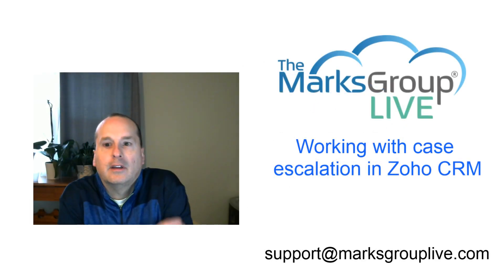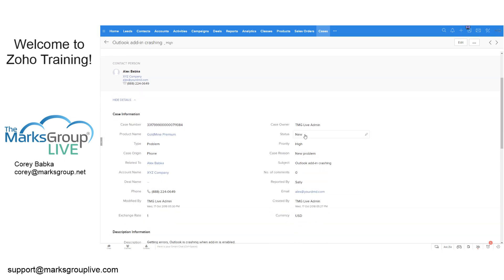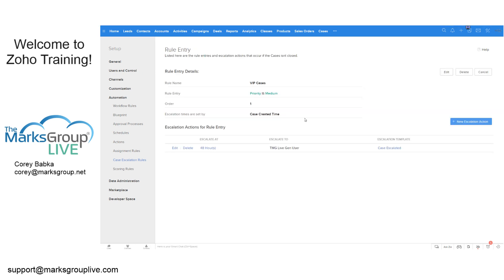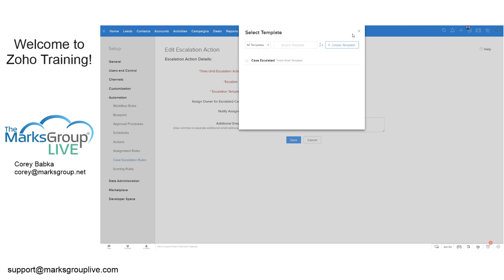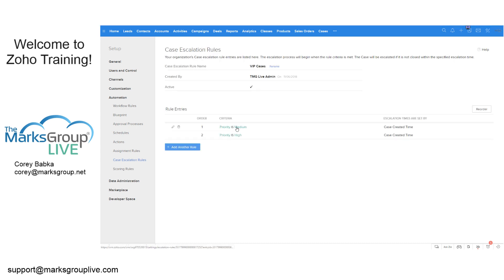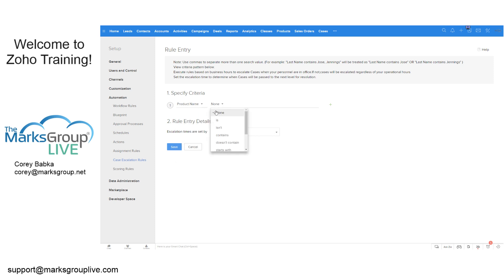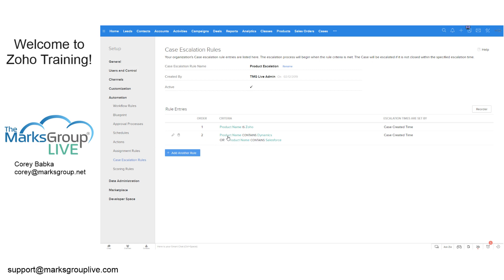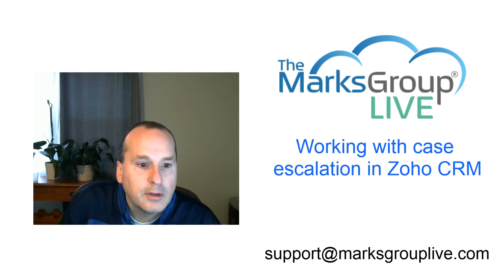Zoho CRM Escalation Rules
Zoho CRM escalation rules are an important tool to ensure Zoho CRM cases are handled in a timely manner.  Learn everything you need to know using escalation rules for Zoho CRM cases in this video!

Some key points related to escalation rules include:
- they are time-based triggers aimed at ensuring Zoho CRM cases are handled timely
- you must create your templates before you create escalation rules
- you will need o know the criteria and timing you want for the rules